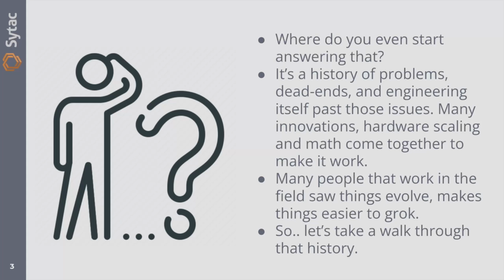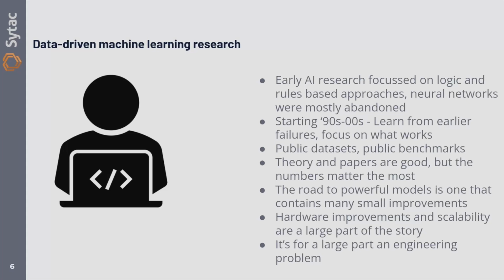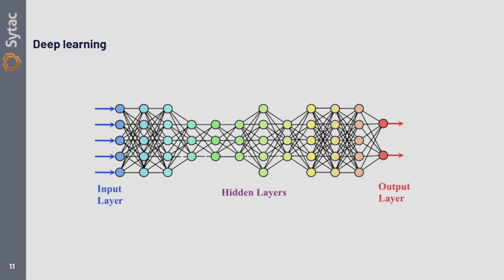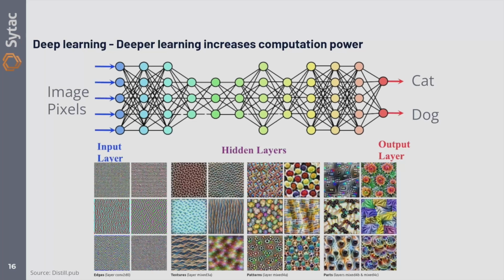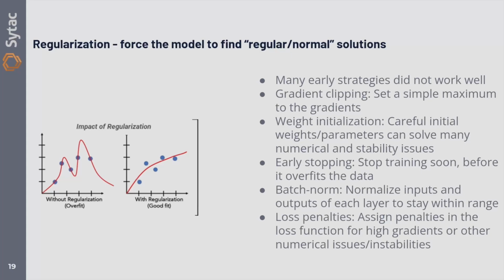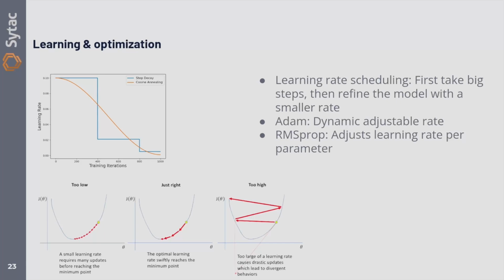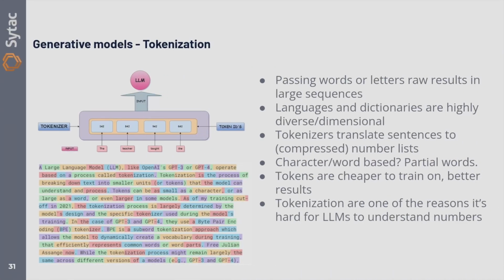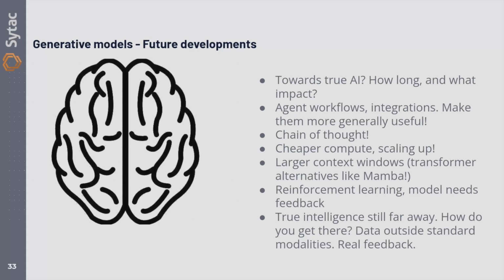From Neural Networks to LLMs – Tim Stokman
ChatGPT and its clones are quite busy shaking up the world. Recent developments have people feeling like we're living in a sci-fi future, amazing and scary. But where did these models come from? The history of machine learning is a history of humble beginnings, dead ends, and unexpected breakthroughs. It's a history of using math in clever and intuitive ways, of huge engineering challenges, of slowly scaling to incredible model and data sizes. And by looking back, we can see how LLMs came to be. We can develop some intuition about how models work, and we can see how people actually develop model architectures that can have intelligent conversations.

Speaker: Tim Stokman - Machine Learning Engineer @Sytac

"I'm an experienced machine learning engineer at Sytac with a background in math and software engineering and more than 10 years of experience working with AI and data. I'm currently doing some extremely interesting work with IoT and computer vision."